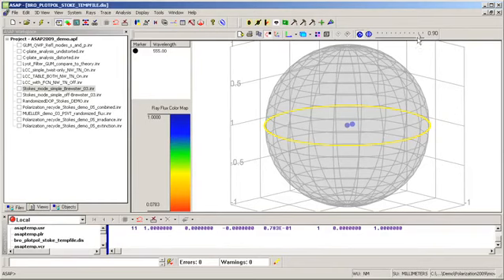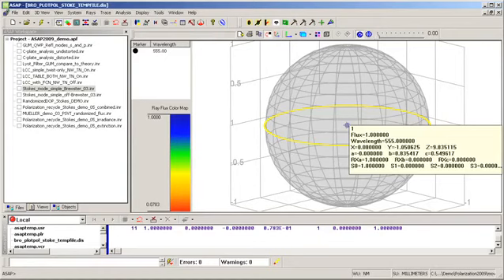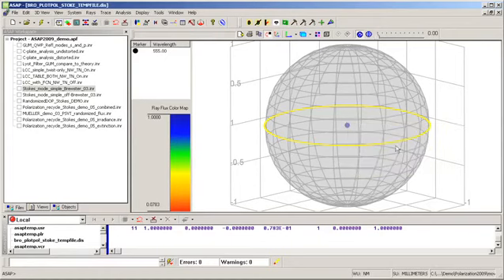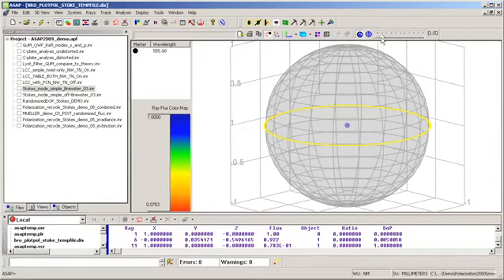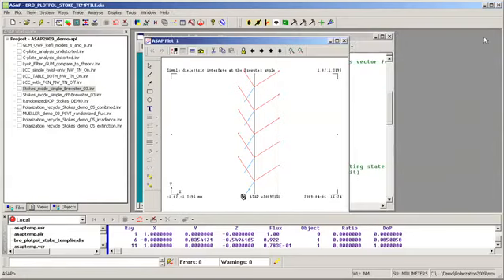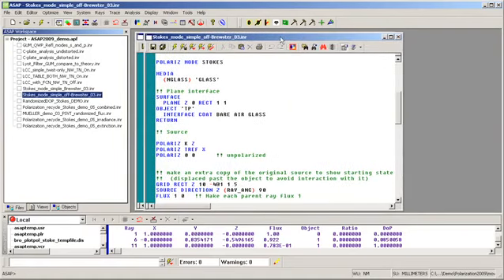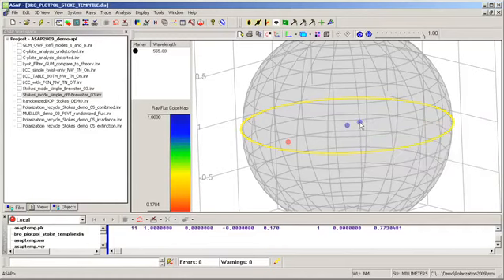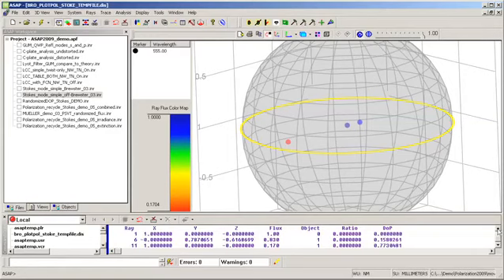Stokes Vector Mode for Polarization in ASAP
The polarization effect of a simple glass interface on incident unpolarized light is analyzed using the Stokes polarization mode. We see that at the Brewster angle, the reflected light is fully polarized, while at a slightly greater angle of incidence, the reflected light is highly, but incompletely, polarized. The polarization visualization of sources with randomized polarization, including varying degree-of-polarization, is then explored using the Poincaré Sphere Visualization Tool. Using the PSVT's DOP slider feature, sources with disparate DOPs are distinguished and examined in turn.